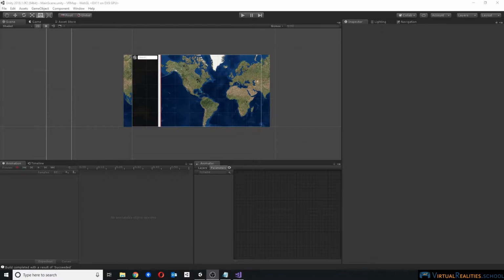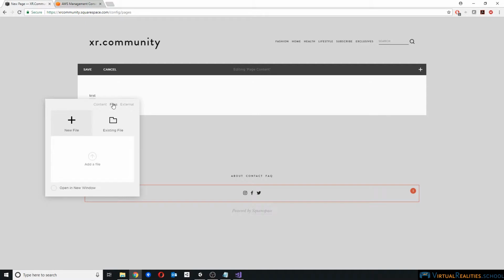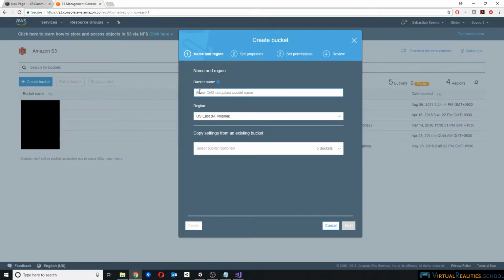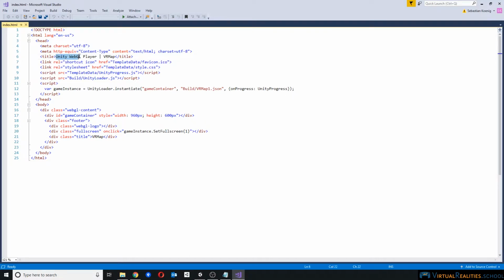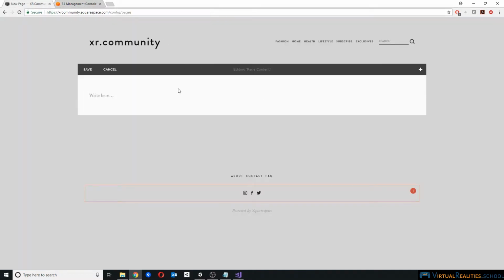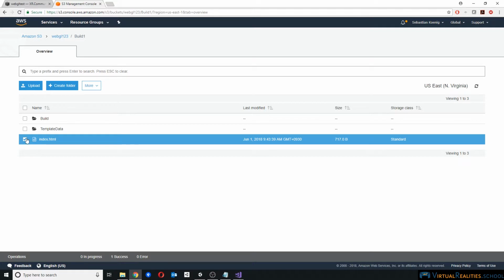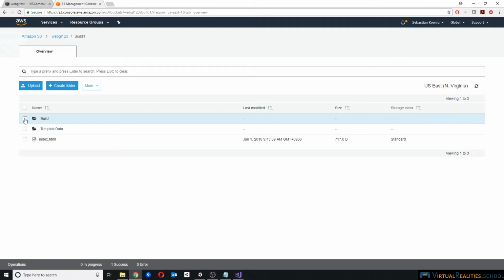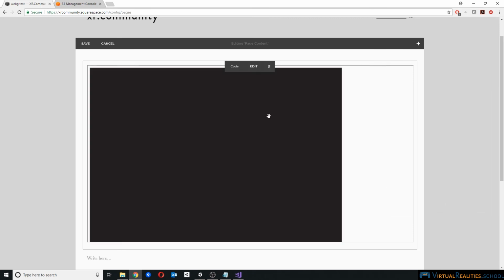How to embed a Unity WebGL build in a Squarespace website using Amazon AWS S3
This video shows the process of embedding a Unity WebGL build on Squarespace and hosting it on Amazon AWS S3.